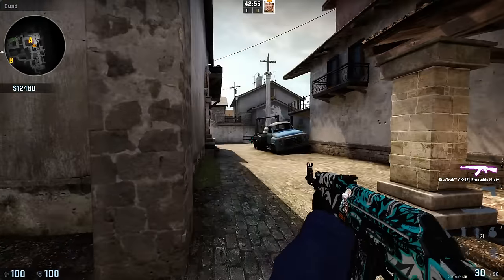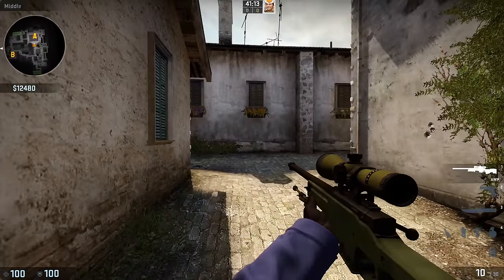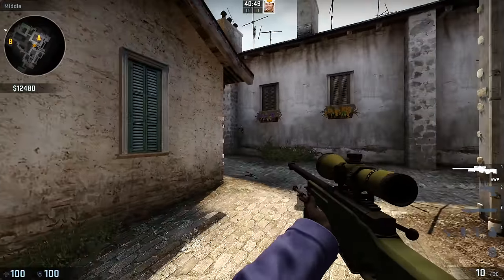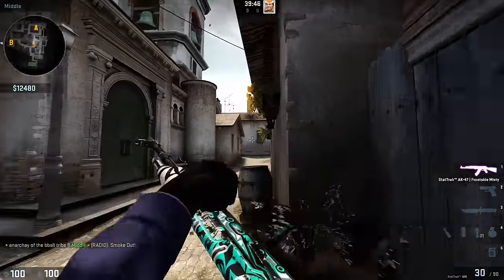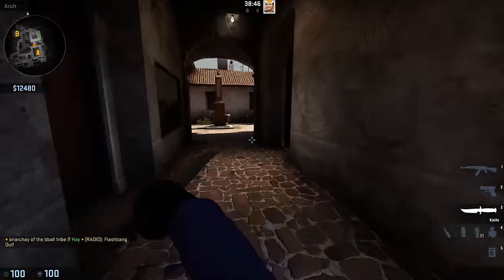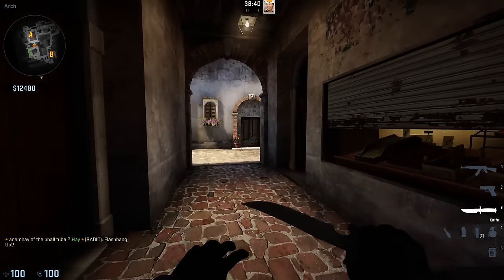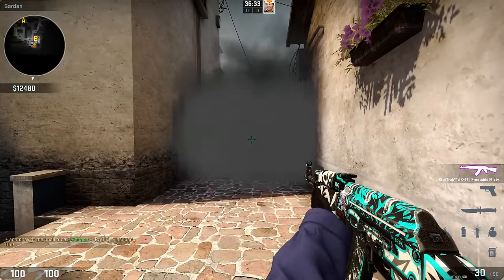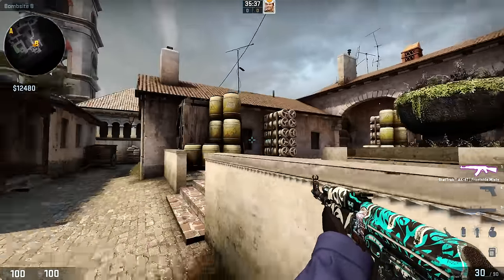Crosshair Placement, Angles, Offangles, and Peaking!